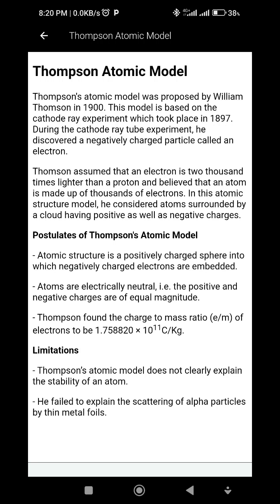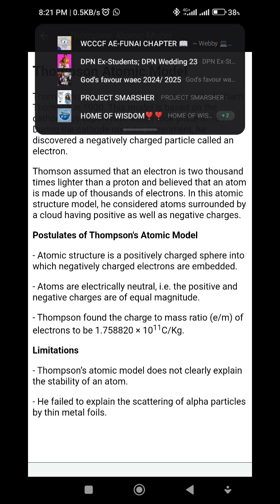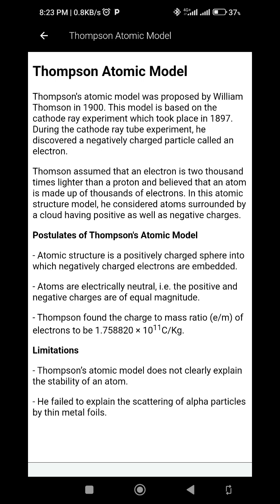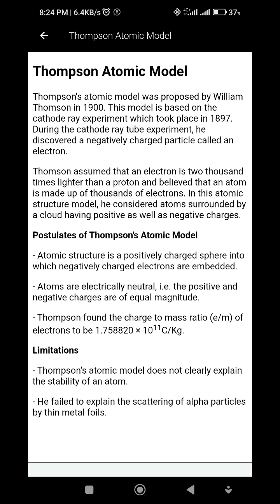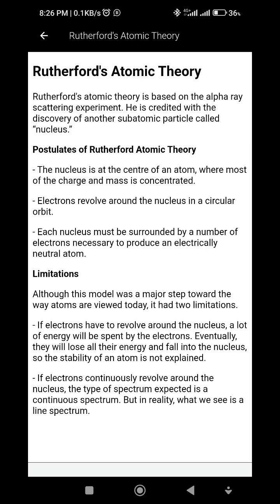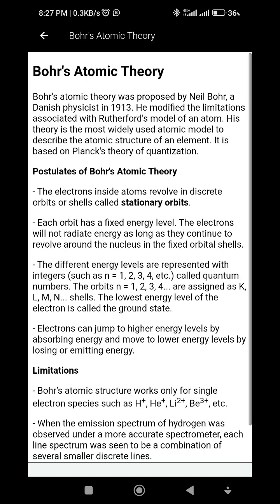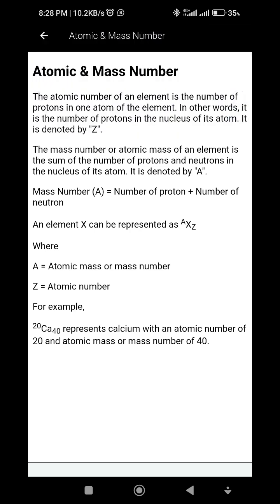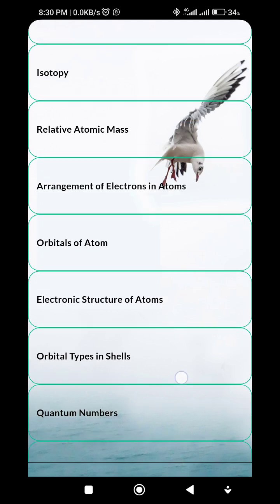Atomicity for JAMB/WAEC